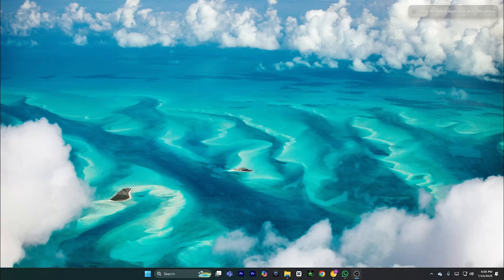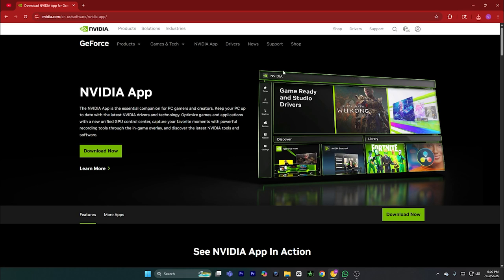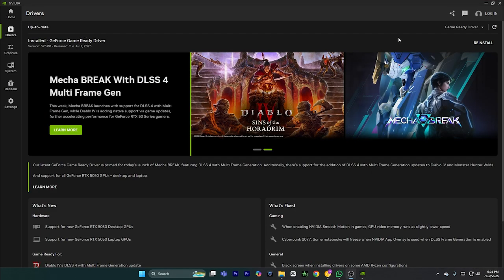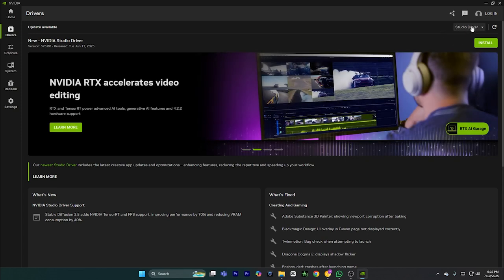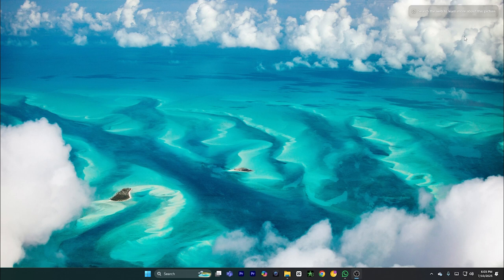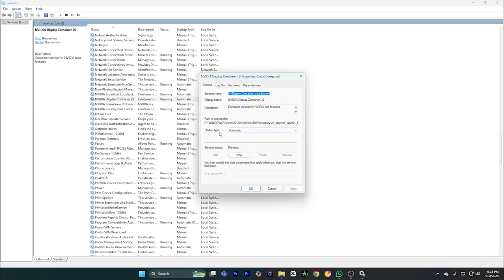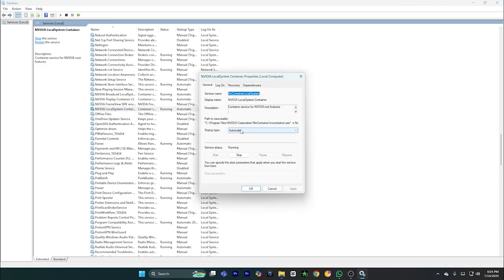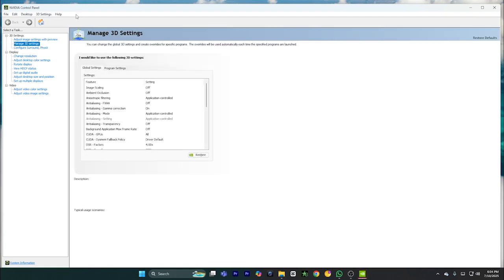How To Fix NVIDIA Control Panel Not Opening (Windows 11 & 10)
In this video I'll show you How To Fix NVIDIA Control Panel Not Opening (Windows 11 & 10). The method is very simple and clearly described in the video. Follow all of the steps & How To Fix NVIDIA Control Panel Not Opening (Windows 11 & 10)